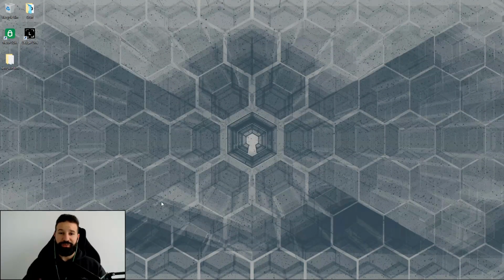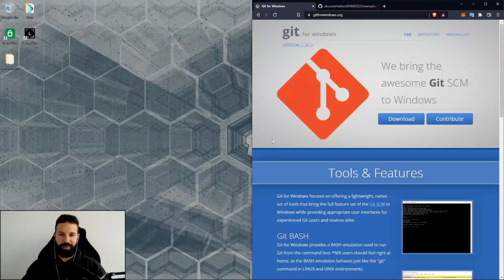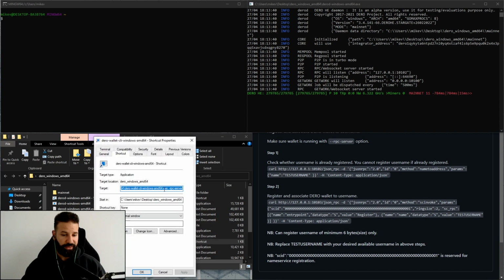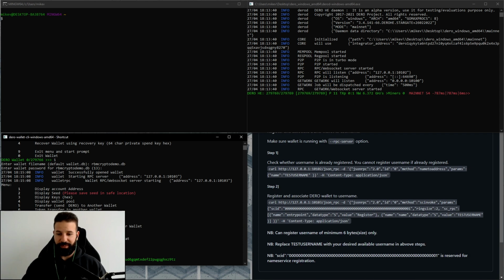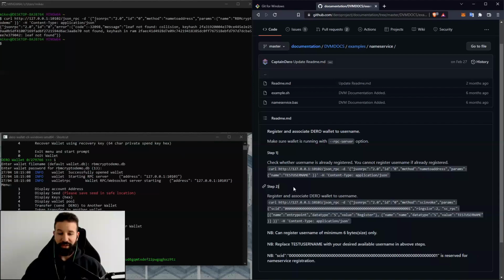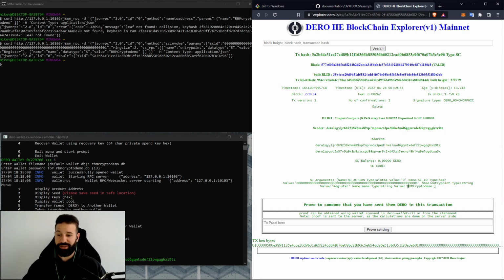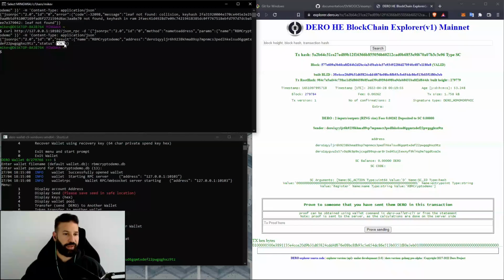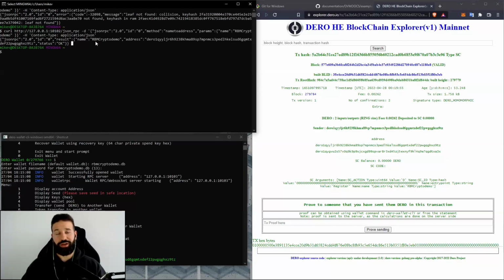Registering Custom Name To Your DERO Wallet Address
There's a cool feature that DERO offers that allows users to register and attach a custom name to their DERO wallet address. This allows you the ability to only have to give someone who wants to send DERO to you, your custom name and not your full wallet address.

I'll do my best to get back to any questions you have 🚀 Appreciate any donations to ⬇️

DERO: dero1qyyljr6h9238khma89sp7mpnmcs3pedlhkelsud6gqmtxdef22pwgqghxz9tz